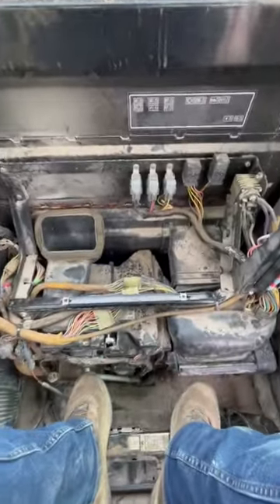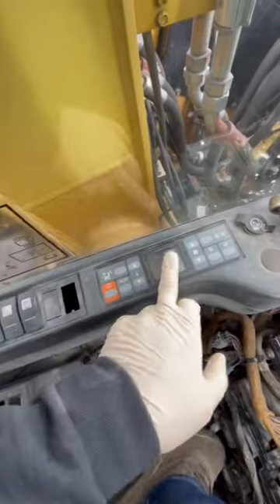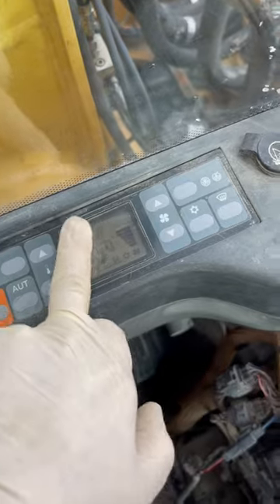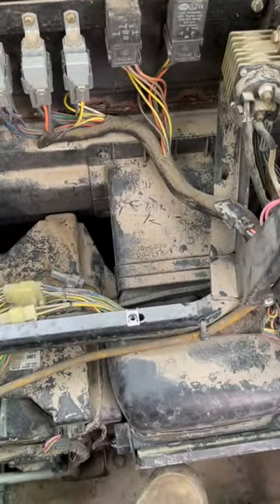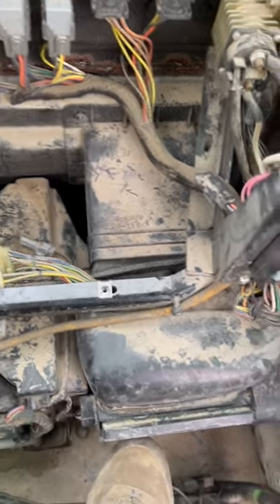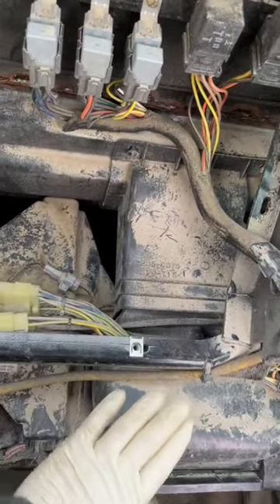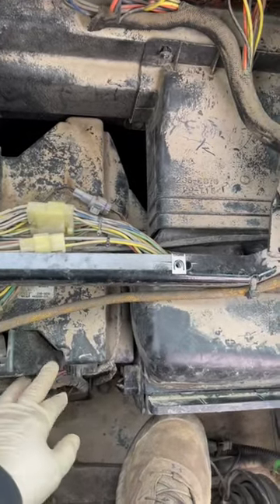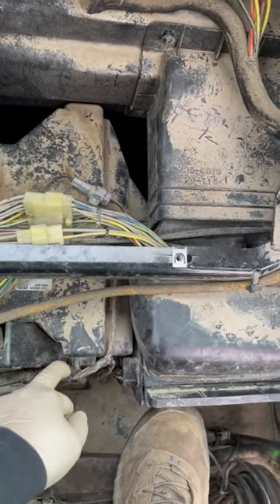Figuring Out Why The AC Don’t Work In This Cat Excavator